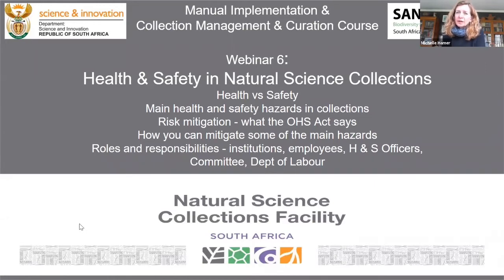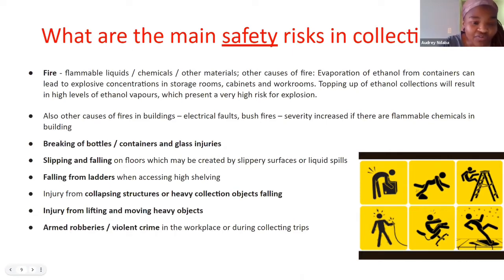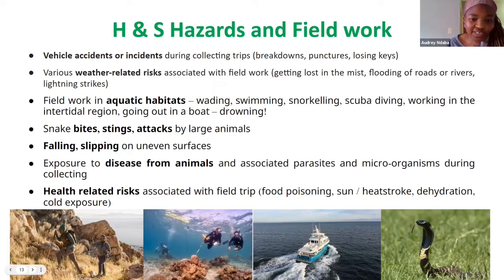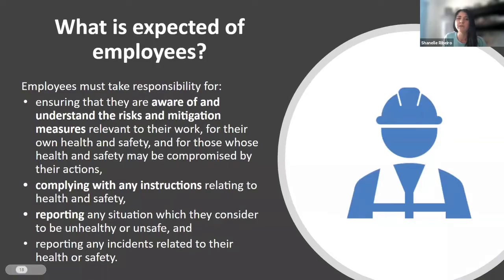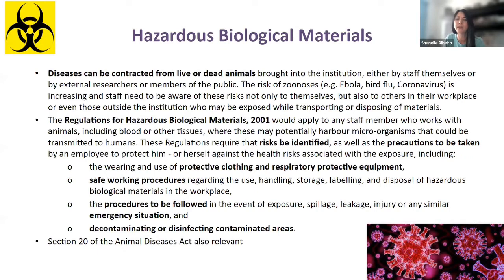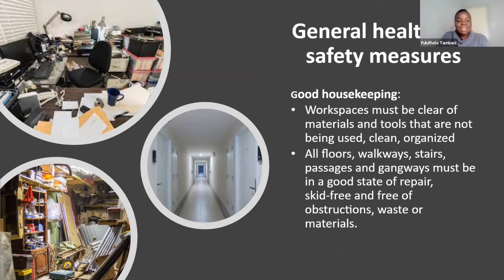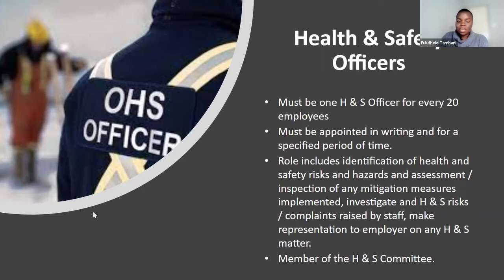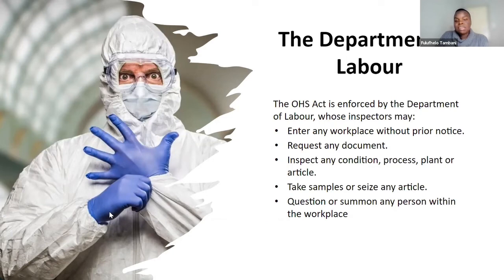Webinar | Health and Safety in the collections